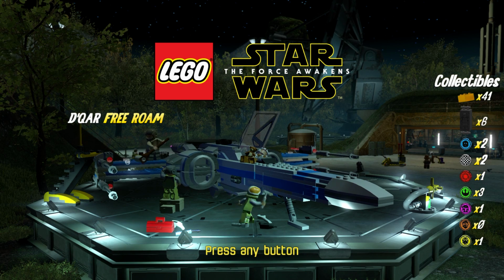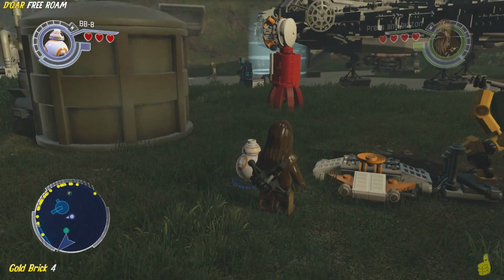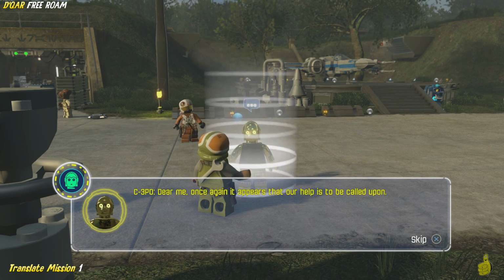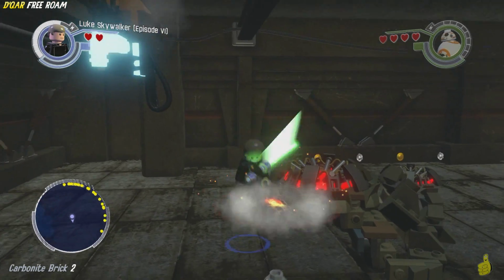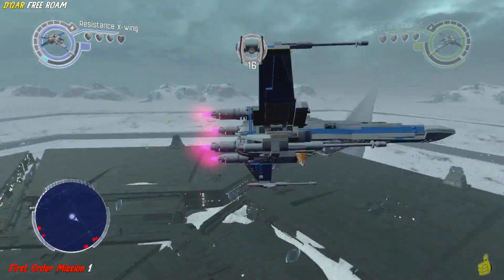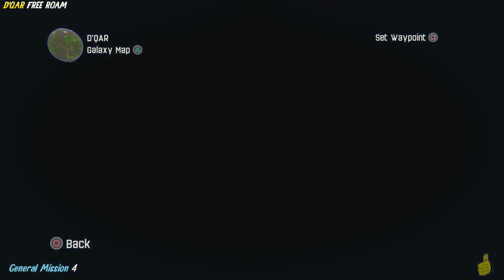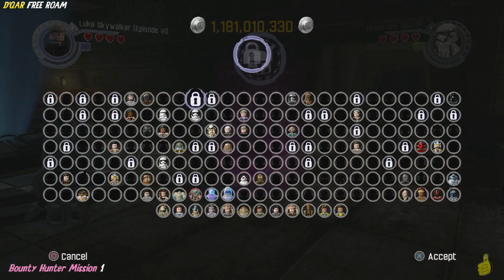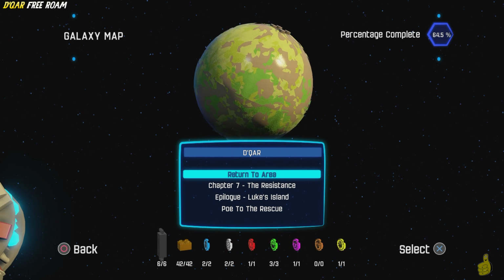Lego Star Wars The Force Awakens: D'qar FREE ROAM (All Collectibles) - HTG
(HTG) Brian plays and completes the D'qar FREE ROAM for the new Lego Star Wars The Force Awakens. The Lego Star Wars Force Awakens FREE ROAM videos will cover all of what is left in the HUB areas including all Gold Bricks, Carbonite Bricks, Races, Quests/Missions and more for Lego Star Wars The Force Awakens! We are very stoked to be in the "Home Stretch" of Lego Star Wars The Force Awakens playlist and we hope you have enjoyed it so far! Let us know if you have any questions or request regarding Lego Star Wars the Force Awakens or regarding the D'qar FREE ROAM and we will be sure to do our best to answer/help out!

Quick links for Lego Star Wars The Force Awakens D'QAR FREE ROAM:

D'qar Gold Brick 1:  01:12
D'qar Gold Brick 2:  02:03
D'qar Gold Brick 3:  03:45
D'qar Gold Brick 4:  05:27
D'qar Gold Brick 5:  06:16
D'qar Gold Brick 6:  07:05
D'qar Gold Brick 7:  07:39
D'qar Gold Brick 8:  08:18
D'qar General Mission 1:  08:44
D'qar Translate Mission 1:  11:18
D'qar Resistance Mission 1:  12:14
D'qar Carbonite Brick 1:  14:32
D'qar General Mission 2:  15:08
D'qar Resistance Mission 2: 15:51
D'qar Carbonite Brick 2:  16:41
D'qar Carbonite Brick 3:  17:41
D'qar Gold Brick 9:  18:10
D'qar First Order Mission 1:  18:32
D'qar Gold Brick 10:  20:58
D'qar Gold Brick 11:  21:59
D'qar Gold Brick 12:  22:13
D'qar Gold Brick 13:  22:42
D'qar Gold Brick 14:  23:15
D'qar Gold Brick 15:  23:55
D'qar Gold Brick 16:  24:30
D'qar General Mission 3:  24:47
D'qar Gold Brick 17:  25:18
D'qar Carbonite Brick 4:  27:04
D'qar General Mission 4:  27:27
D'qar Gold Brick 18:  28:48
D'qar Carbonite Brick 5:  29:05
D'qar Gold Brick 19:  29:56
D'qar Resistance Mission 3:   30:37
D'qar Carbonite Brick 6:  31:42
D'qar Bounty Hunter 1:  32:18
D'qar Gold Brick 20:   33:52
D'qar Gold Brick 21:  34:50
D'qar Gold Brick 22:  35:26
D'qar Race 1:  35:59
D'qar General Mission 5:   36:33
D'qar Race 2:  37:58

Link to our "Lego Star Wars The Force Awakens" Trophy/Achievement Guide

Trophy/Achievements earned in this video:
No Trophy/Achievement